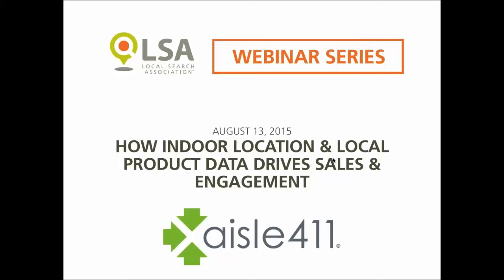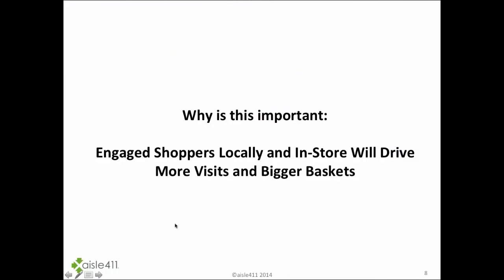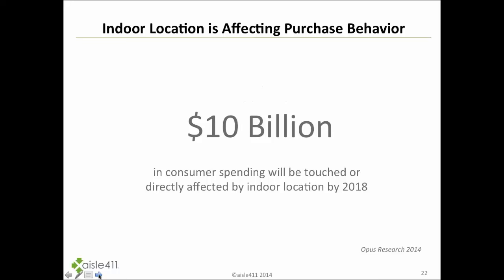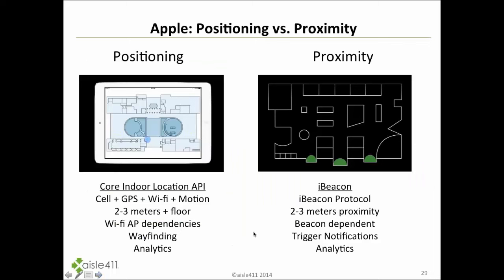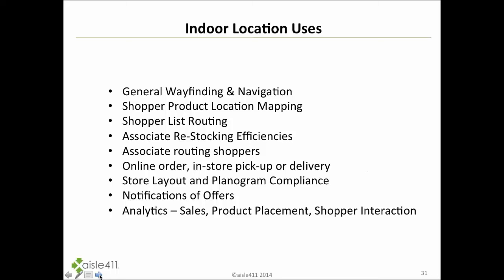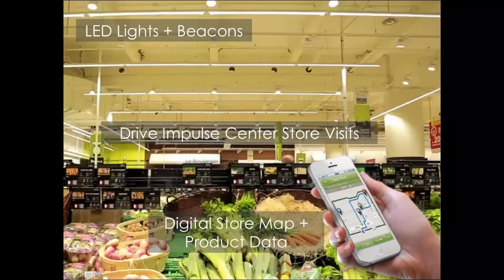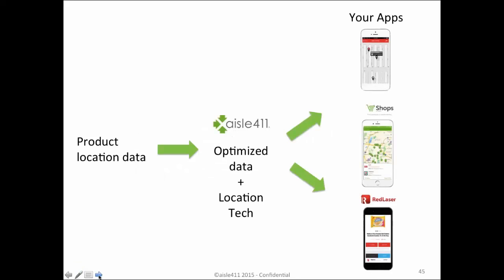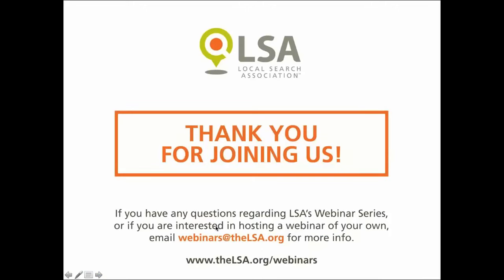Aisle411 Webinar: How Indoor Location & Local Product Data Drives Sales & Engagement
In this webinar, Aisle411 explores how leading retailers can take shoppers to their door and to the shelf with location optimized product data, and shows case studies on retailers that are doing it today. For access to all of our past webinars and a look at what’s to come,